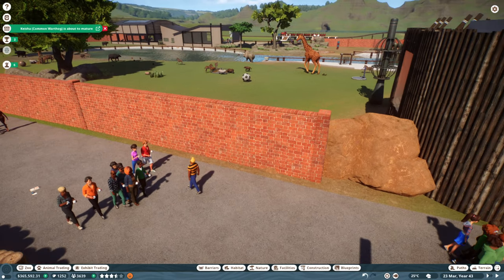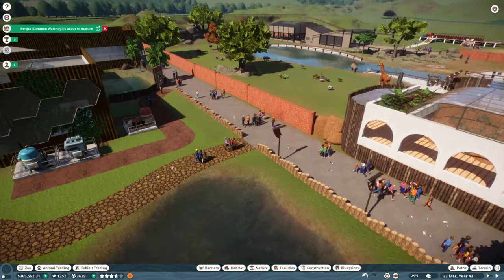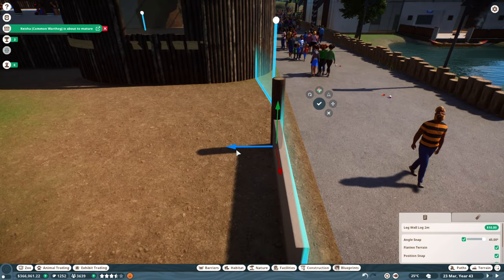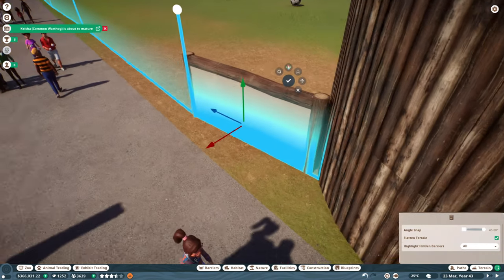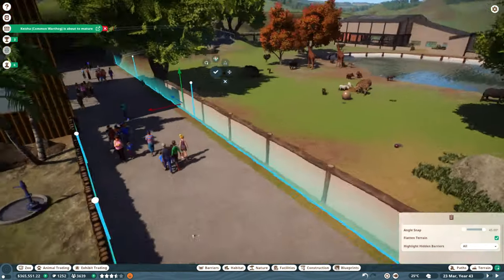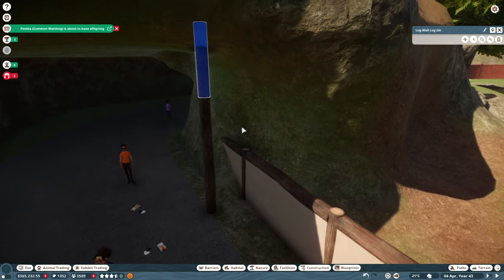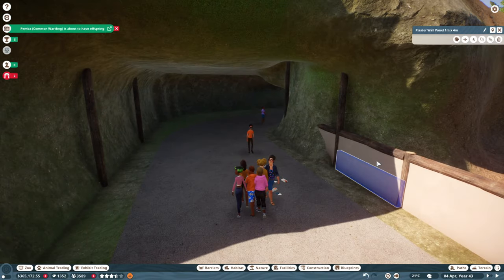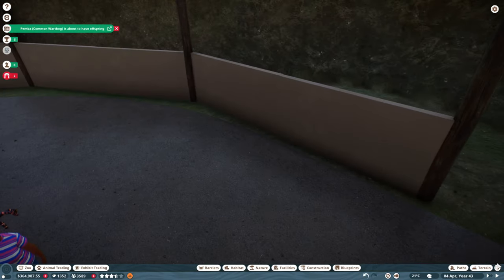Planet Zoo Franchise Mode | Saltwell Safari Park | Episode 16 | Guest Developments